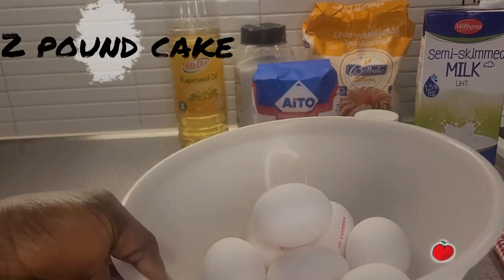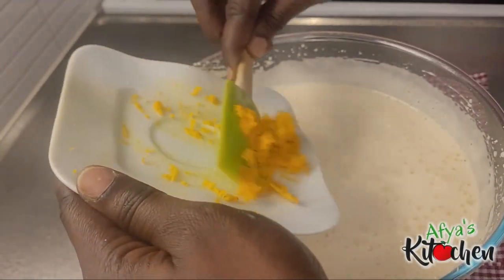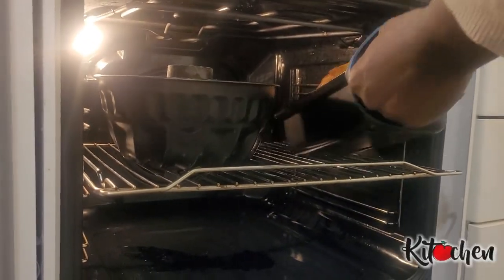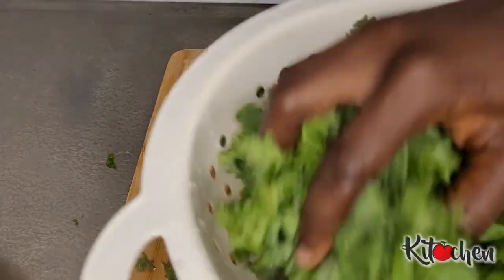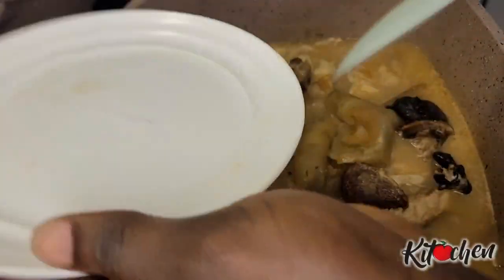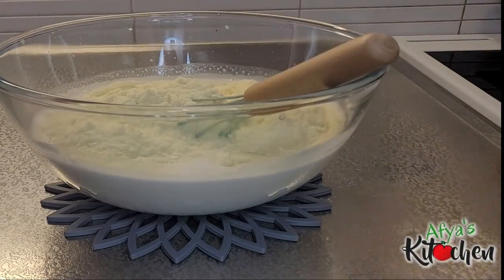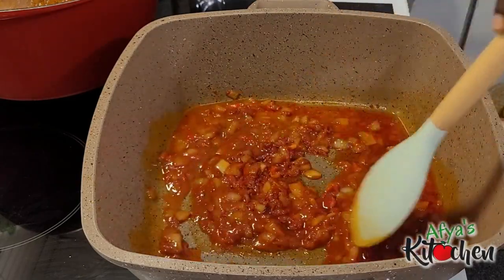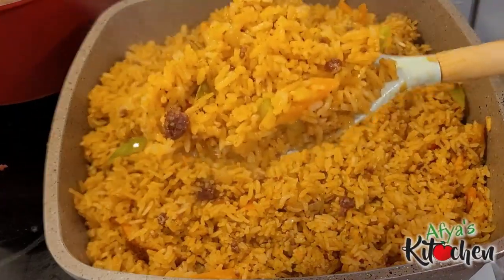⚖️ 4 Simple Recipes to Help You Save Money in These Tough Times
Enjoy these simple recipes in the comfort of your home. They are made especially for you to give you tips to save some money in this time of recession.